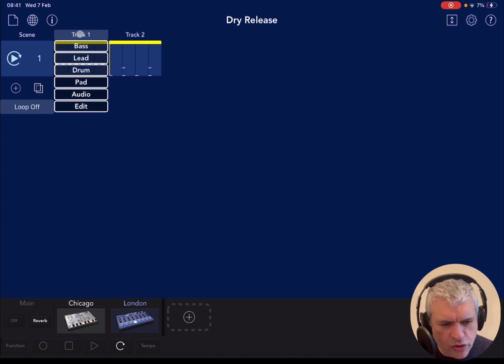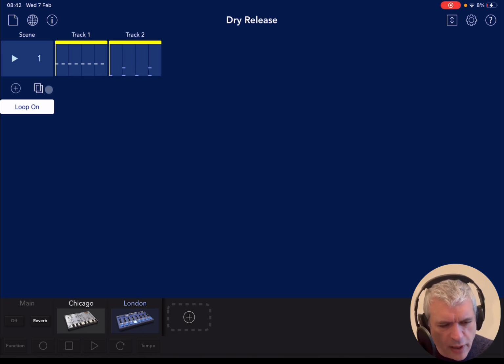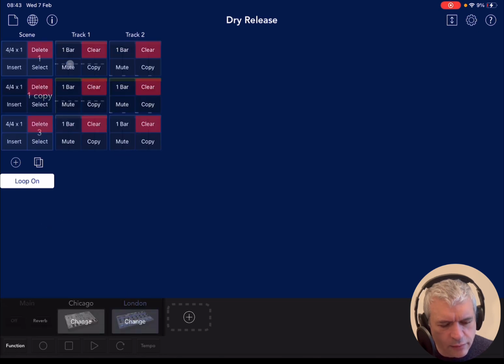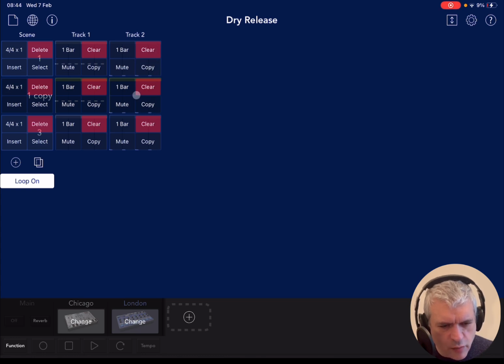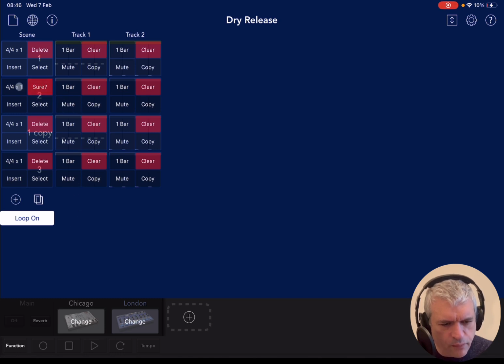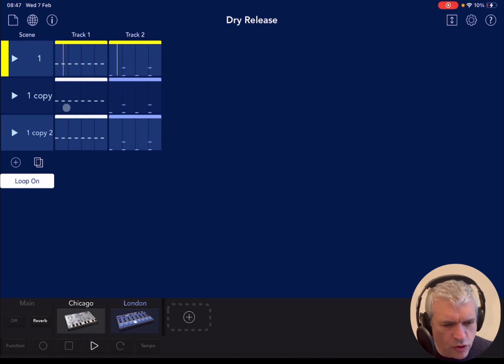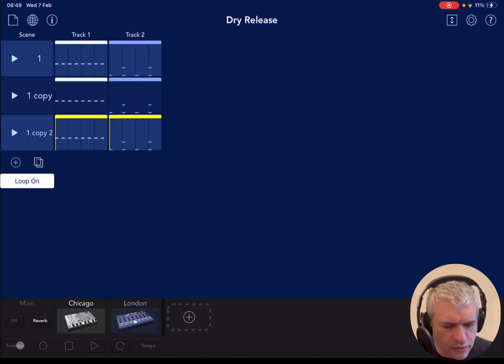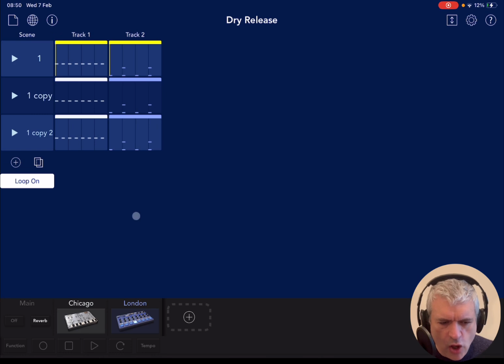IOS Korg Gadget 3 - Ultimate Guide - Everything you need to know - Tutorial 6 [SONG SECTION]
"Mastering the Song Section in Korg Gadget 3: Your Ultimate Guide to Musical Creativity - Tutorial 6"

Welcome back, fellow music enthusiasts! Today, we embark on an in-depth exploration of the song section within Korg Gadget 3, a journey that promises to unlock the full spectrum of your musical creativity. So grab your favorite beverage, settle into your creative space, and let's dive deep into the heart of this powerful music production tool.

Before we begin our expedition into the intricate world of Korg Gadget 3's song section, I'd like to extend a warm invitation to all our viewers to subscribe to our channel. Your support fuels our passion for sharing knowledge and growing this community of music lovers. Now, let's embark on our adventure!

As we venture into the song section, our first task is to ensure we have a fresh canvas to work with. We'll create a new project and select a gadget—perhaps Chicago, with its rich array of sounds and textures—to serve as our sonic palette.

Once our foundation is set, we'll navigate through the user interface, familiarizing ourselves with the layout and functionality of the song section. From scenes and tracks to clips and arrangements, we'll uncover the building blocks that form the backbone of our musical compositions.

With a basic understanding in place, we'll roll up our sleeves and dive into the creative process. We'll demonstrate how to craft dynamic arrangements by adding and arranging tracks and clips within our scenes. Whether you're layering synths, programming drums, or recording vocals, the possibilities are endless.

But wait, there's more! We'll explore advanced techniques to elevate your compositions to new heights. From duplicating scenes to inserting transitions and rearranging your arrangement, we'll show you how to shape your musical narrative with finesse and precision.

As we journey deeper into the song section, we'll uncover a treasure trove of editing tools at your disposal. Learn how to clear and copy clips, mute tracks, and apply fades for seamless transitions and polished productions. With these techniques in your arsenal, you'll have the power to sculpt your sound with unparalleled creativity.

But our exploration doesn't stop there. We'll also delve into the nuances of tempo and signature, demonstrating how to adjust these parameters to create dynamic shifts and build tension in your compositions.

And for those seeking to add a touch of magic to their music, we'll reveal how to use repetitions and fades to add depth and emotion to your arrangements. With these tools at your disposal, you'll have everything you need to craft immersive sonic landscapes that captivate your audience.

By the end of our journey, you'll emerge with a newfound mastery of the song section in Korg Gadget 3. Armed with this knowledge, you'll be ready to unleash your creativity and compose music that resonates with your audience on a profound level.

So join us as we embark on this exhilarating adventure into the world of music production. Until next time, happy music-making!